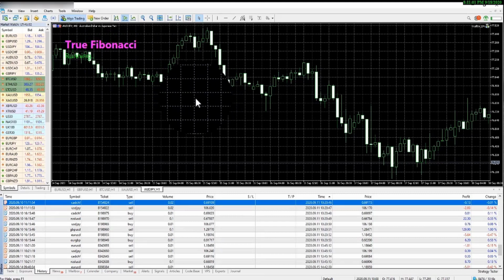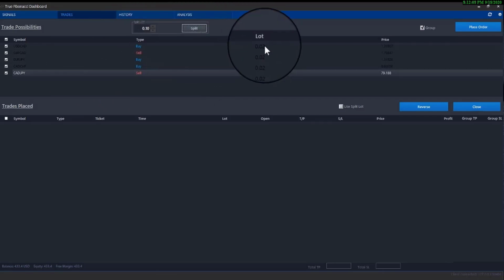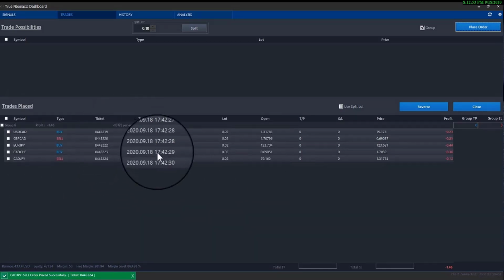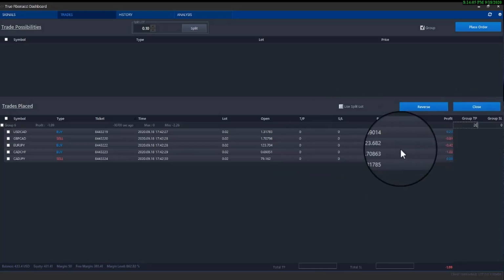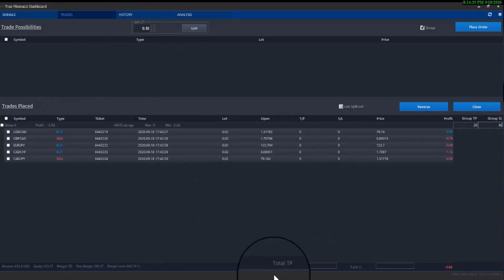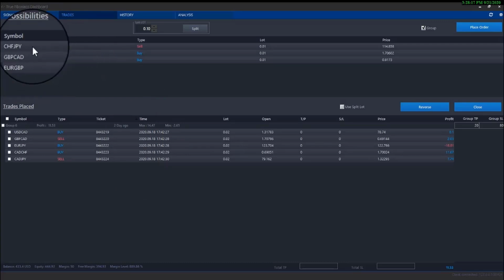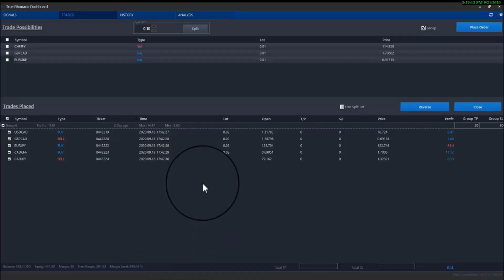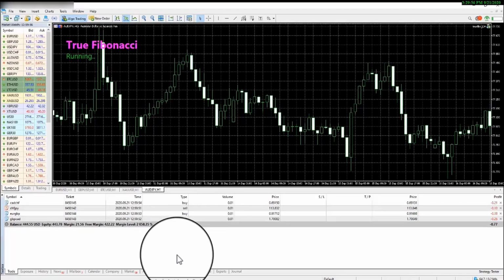True Fibonnaci an AI based tool for Multi trading system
This is the most powerful Trading system you have just met, and after you test it you will see the market in another way. doubt?

This complete software + True Fibonacci indicator along with the clear material of how to use this system from very basic. You’ll get a remote one to one demo with our head trader in few hours of purchase, Installation setup will be also done remotely

Use this Trading System to make consistent profit.Your Risk will be in your control not like any other system, As you are not betting in one single trade we are splitting the risk evenly